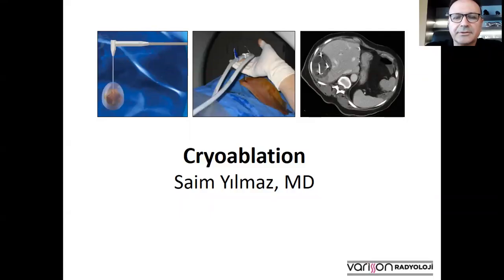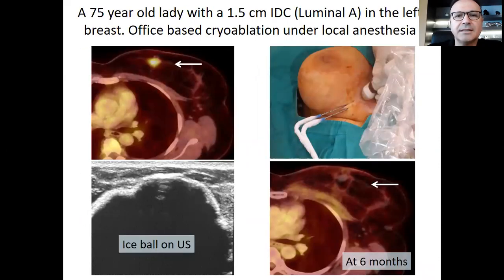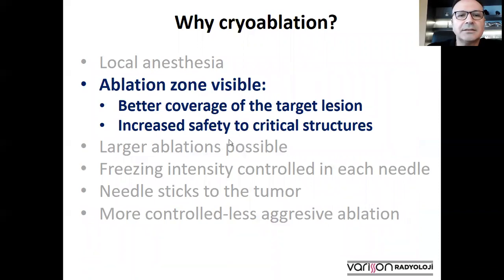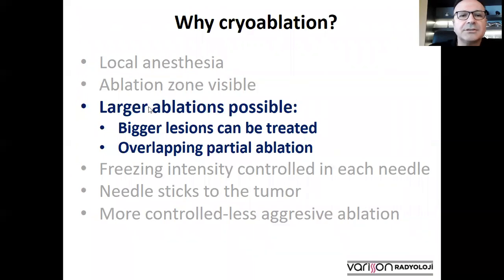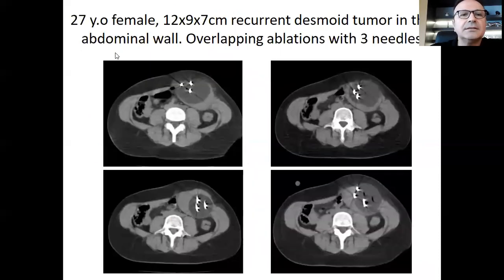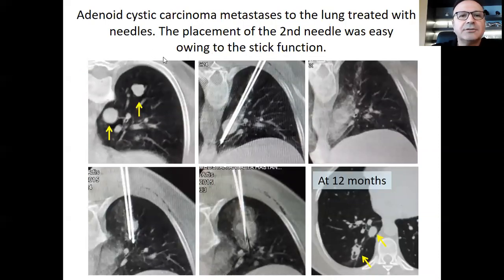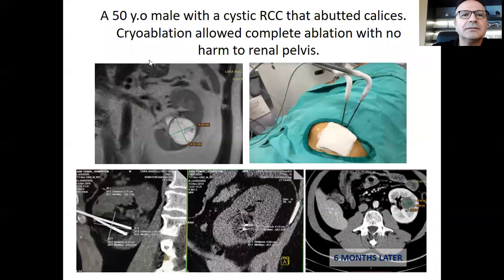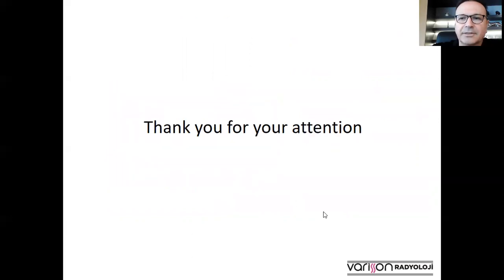CRYOABLATION IN CANCER BY PROF SAIM YILMAZ, MD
We have been treating many tumors with cryoablation at our centers for almost two decades. In this video that I presented at an international congress, I tried to summarize the most common indications of percutaneous cryoablation. Today, cryoablation is being increasingly used in the treatment of many malignant and benign tumors of the breast, thyroid, prostate, kidney, liver, lung, pancreas. It is also becoming very popular in the treatment of desmoid tumors, and soft tissue sarcomas. In this short presentation, you may find different case examples of percutaneous cryoablation which may be interesting to interventional oncologists.